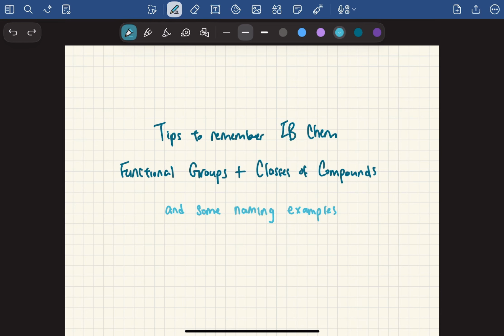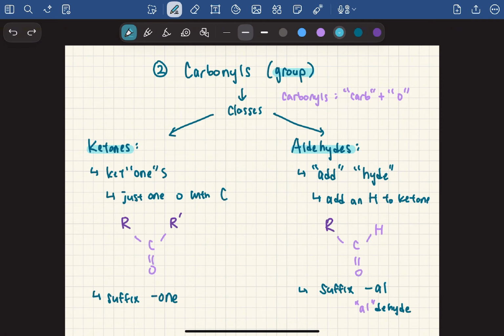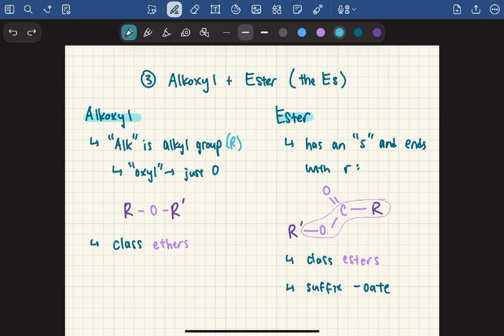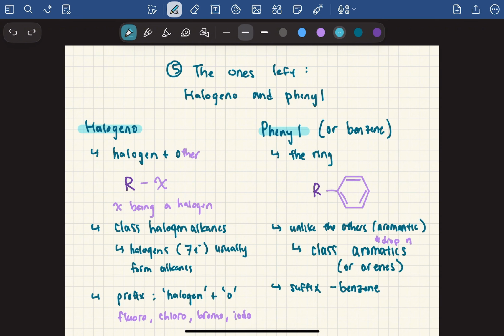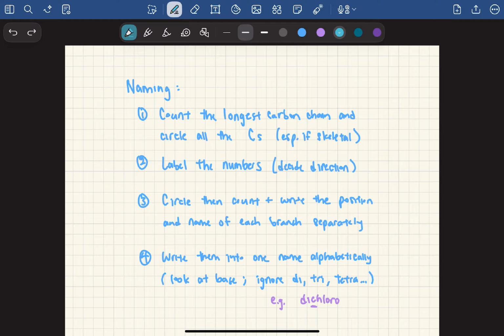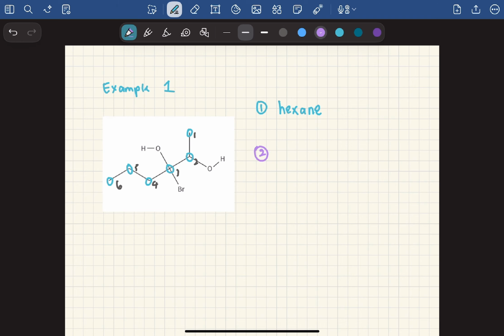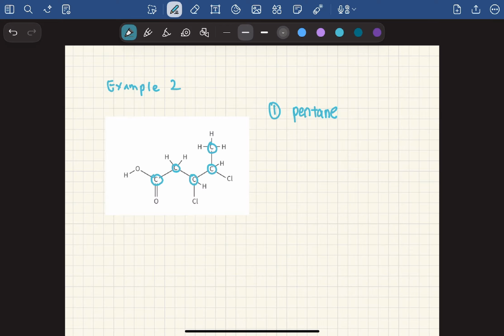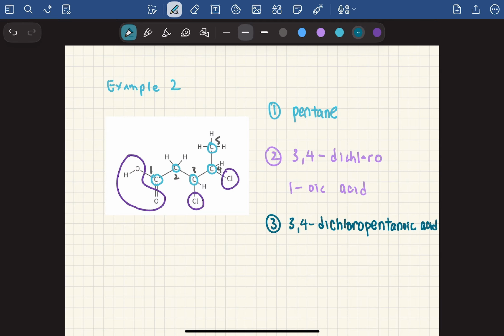Remember Functional Groups Like a PRO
Timestamps:
0:00 Intro

Copyright and Credits: Geneva